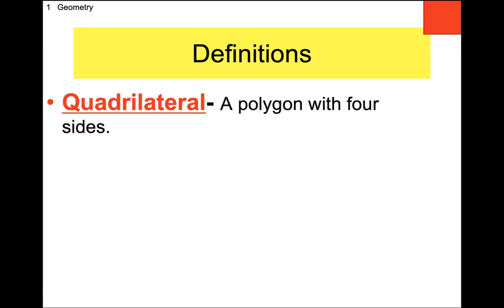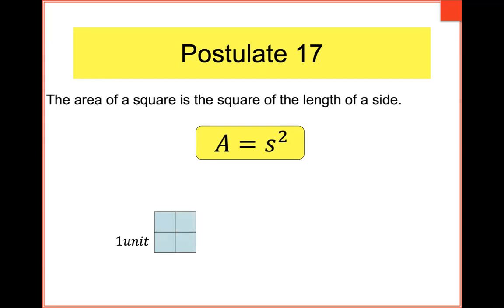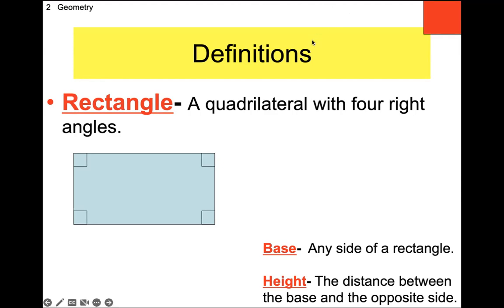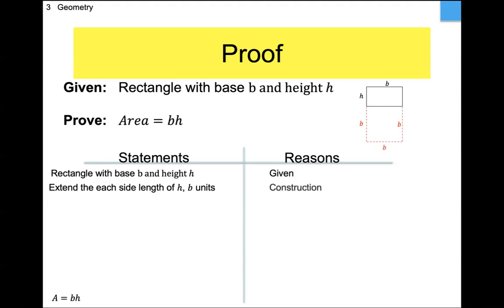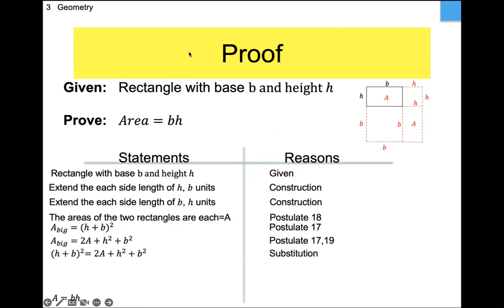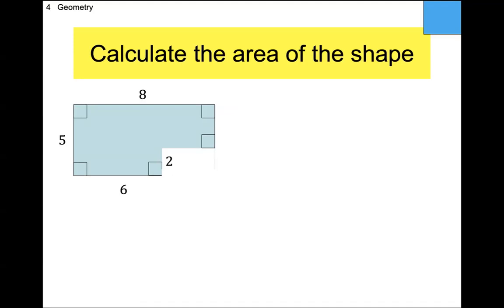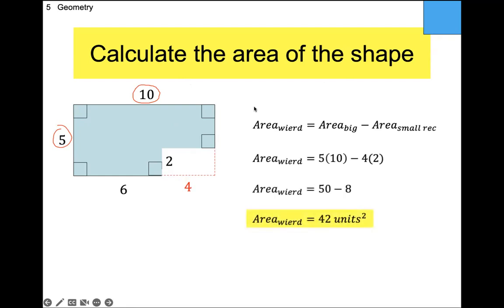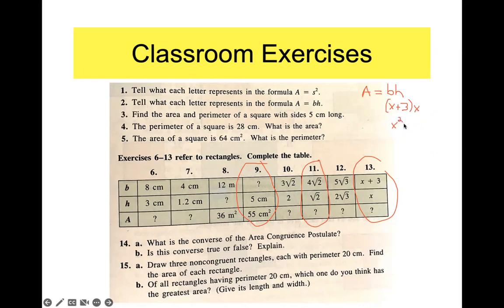KR Geo Lesson 11.1